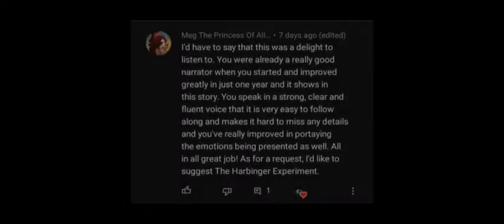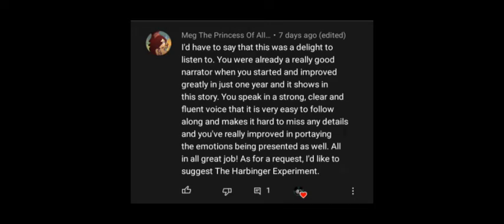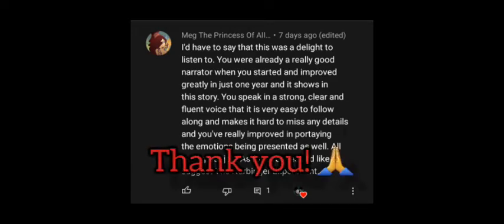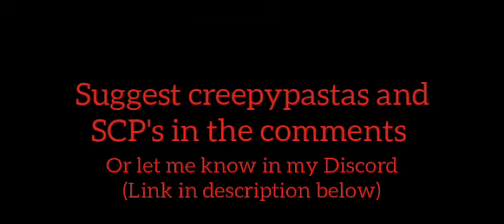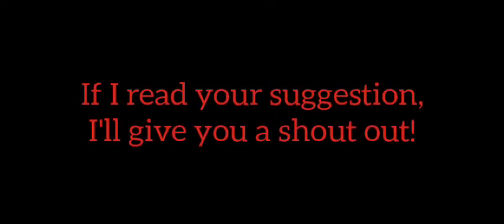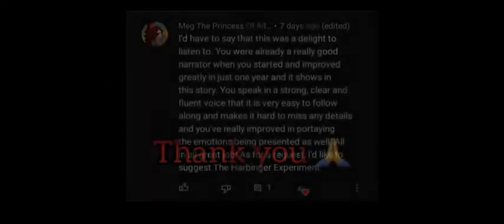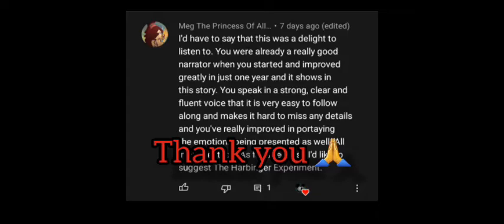The Harbinger Experiment- Creepypasta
story by: Zyon J

Song used in intro: MELENCHOLY

ireadpastaFollow me on Instagram at:
ireadpastajoin my discord